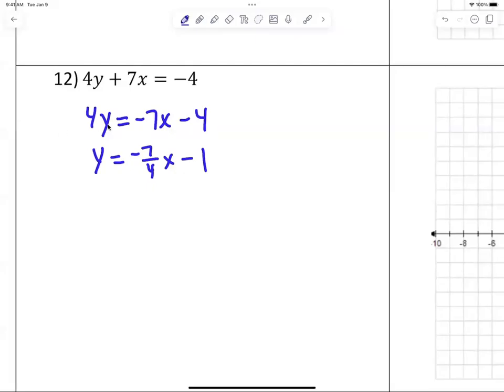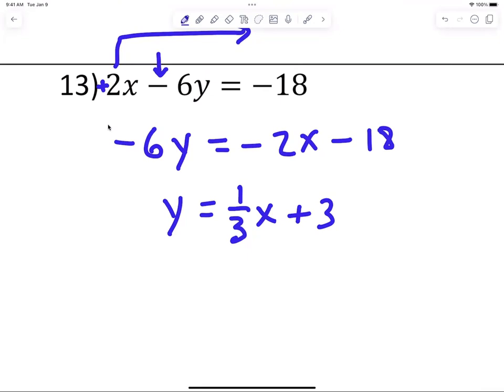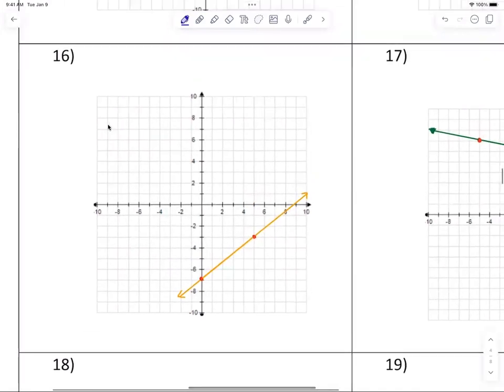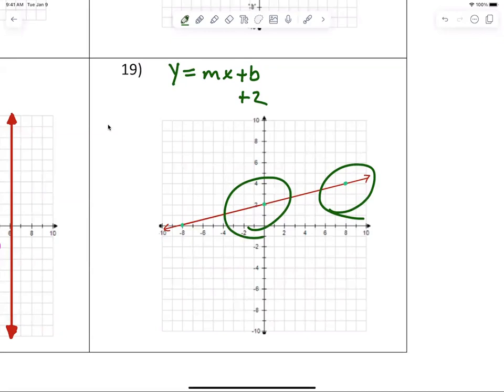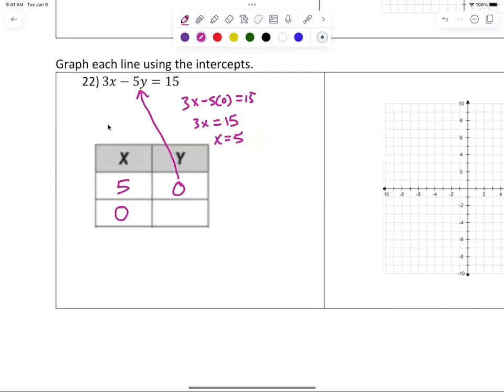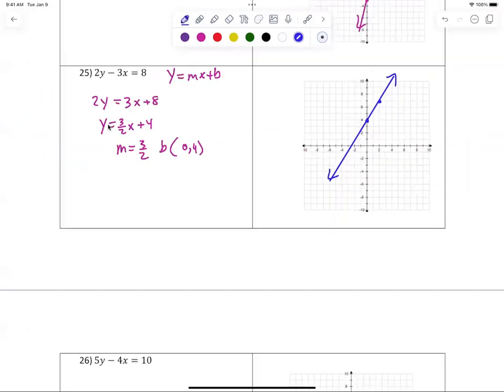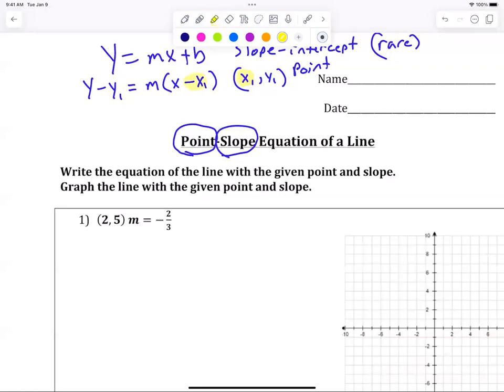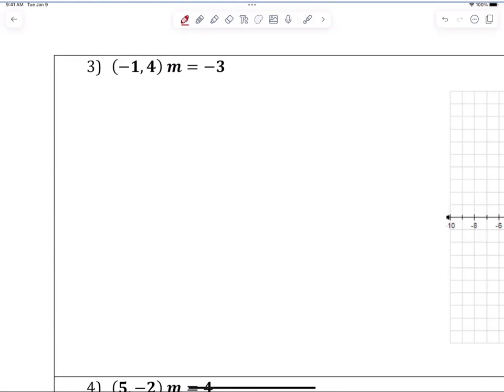Algebra 1 Graphing lines part 2 slope intercept form